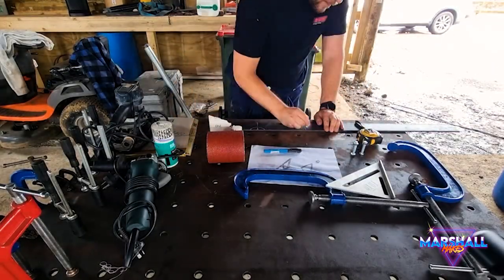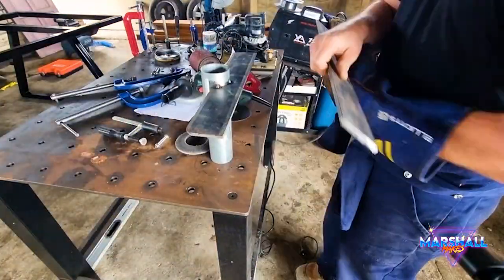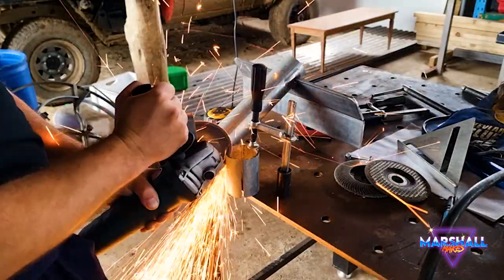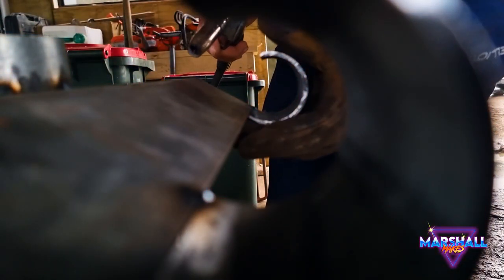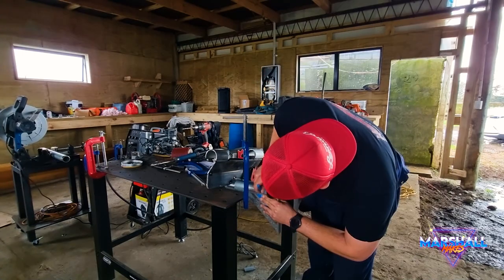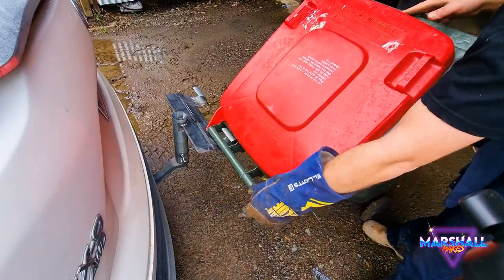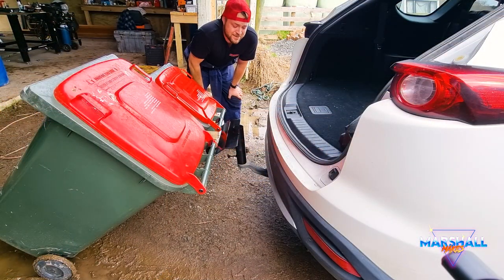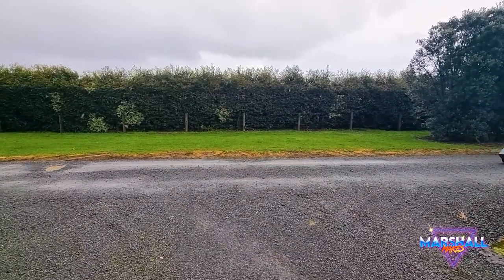TAKING THE TRASH OUT QUICK!!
To Save your time, back and money i made a cheap and easy to make Tow ball hitch for your trash bins. if you want to have a go at making it, check out the SketchUp plans below.

Thanks so much much for watching!